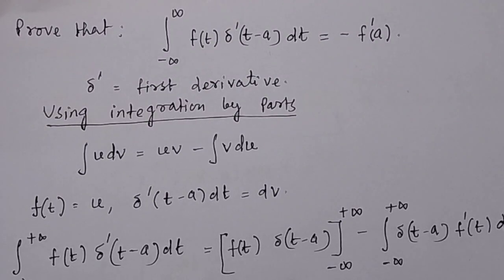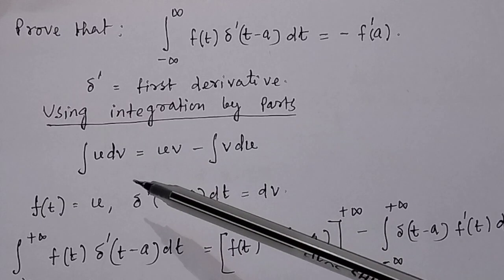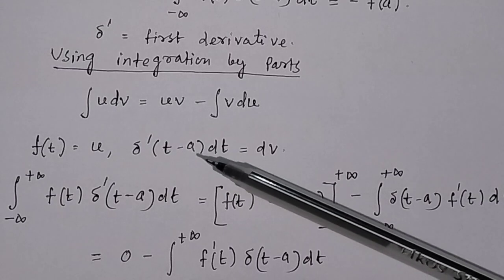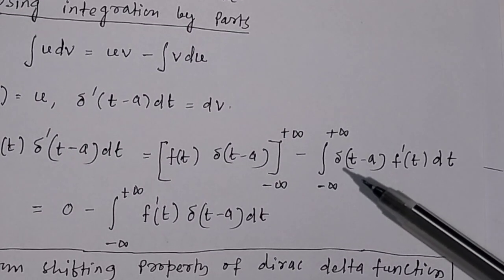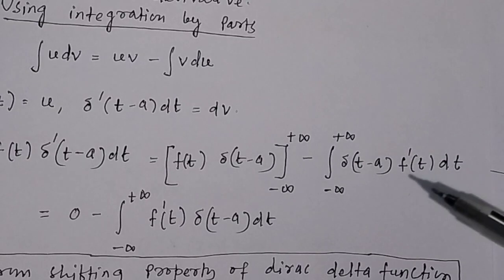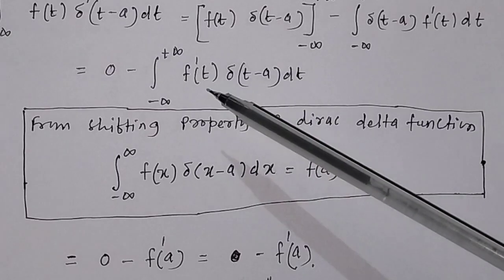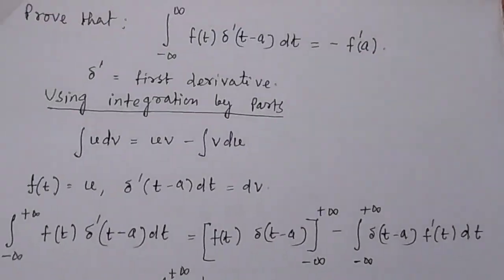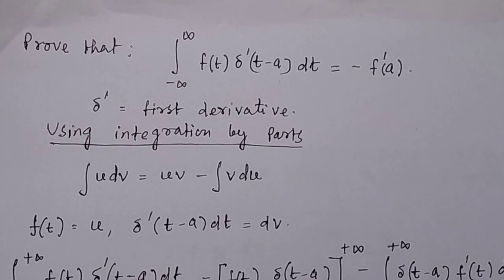Prove that ∫f(t) δ' (t-a)dt = - f'(a)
Prove that ∫f(t) δ' (t-a)dt = - f'(a) @PTE
Dirac Delta function
delta function
problems on direct delta function
Impossible function
How to model the function
Dirac delta function for CSIR, NET, GATE, JEST, TIFR